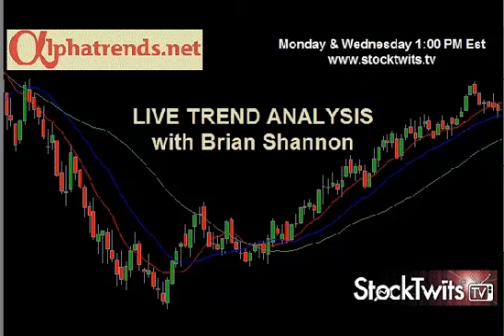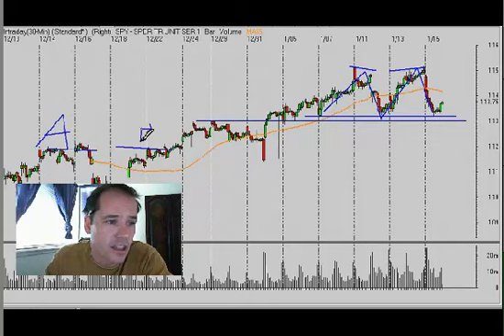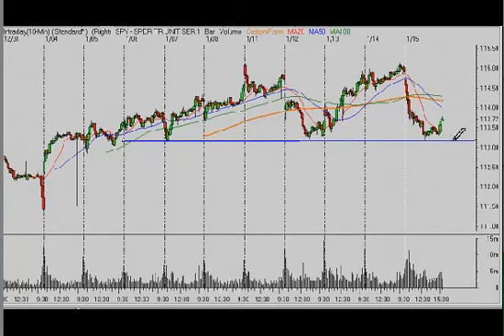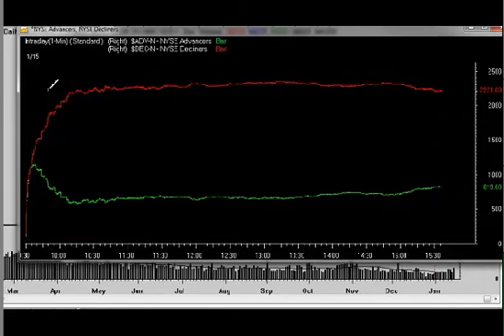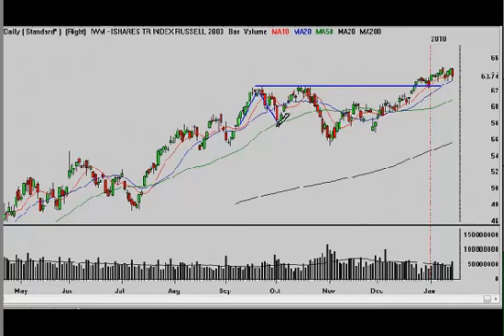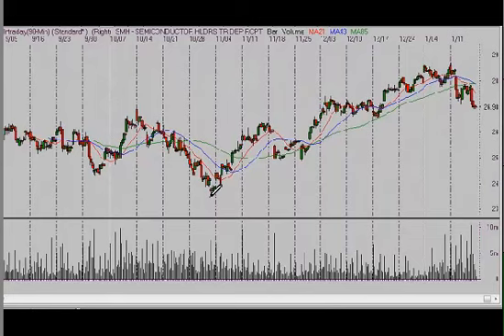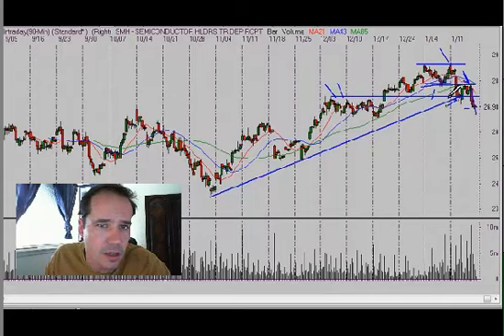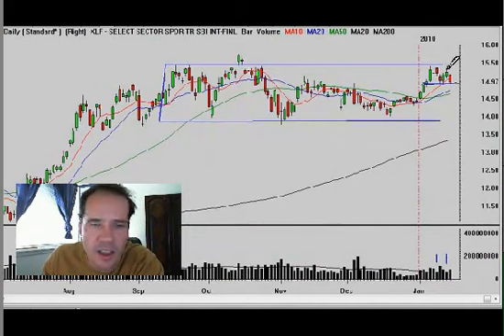Trading Technical Analysis Review